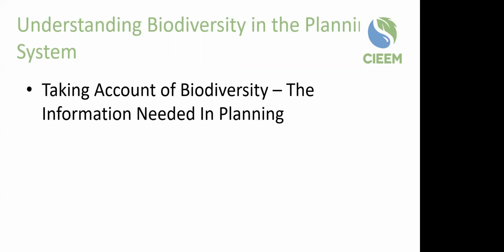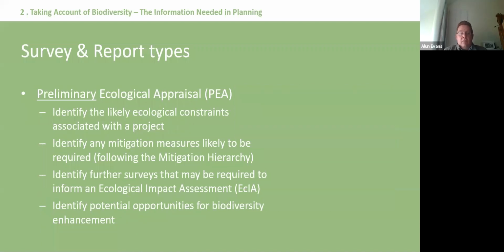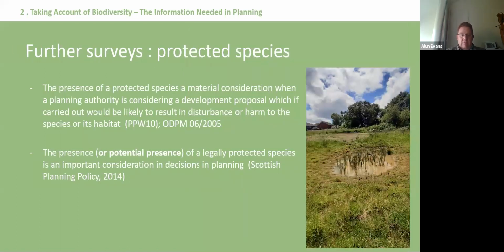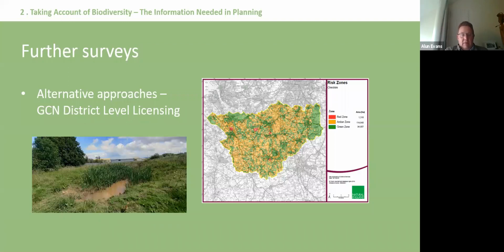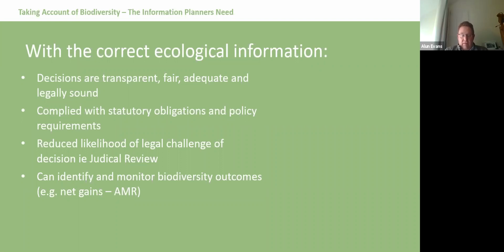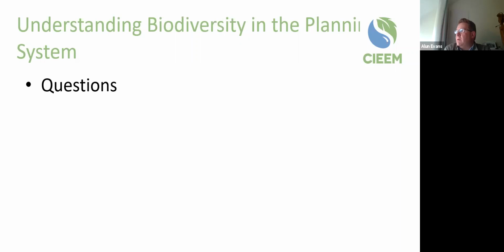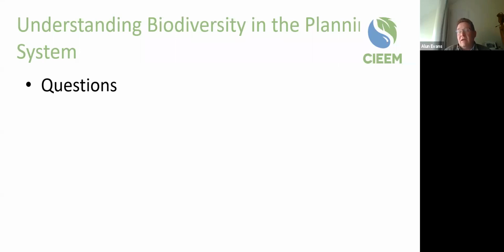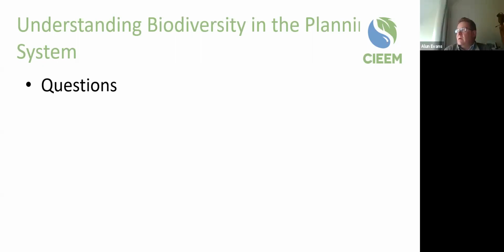CIEEM Webinar: Taking Account of Biodiversity - The Information Planners Need